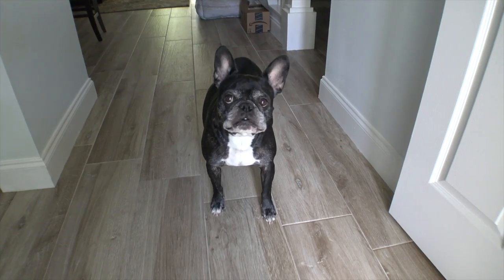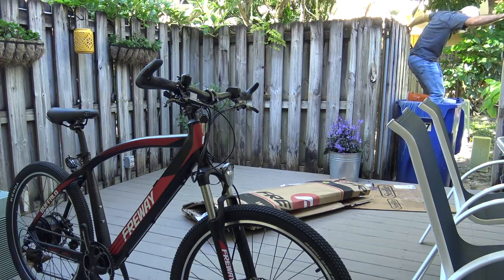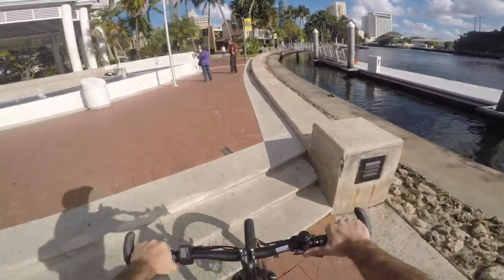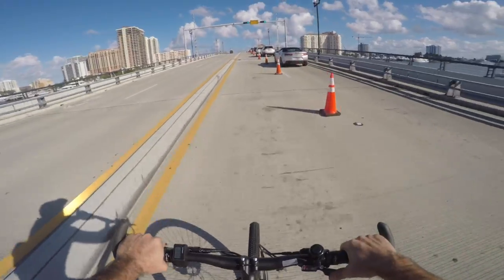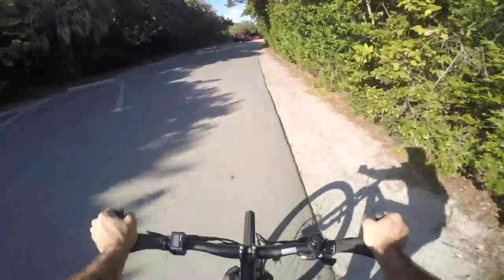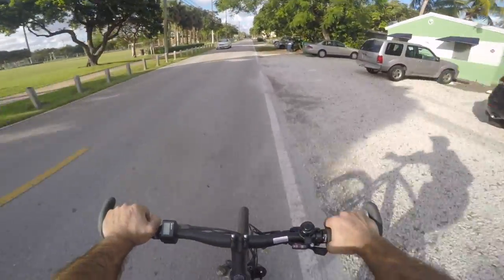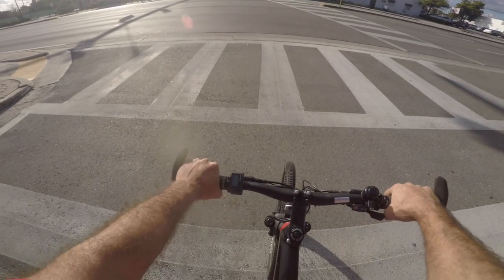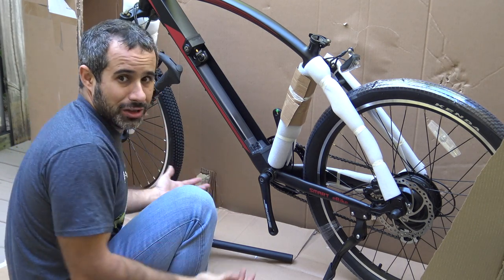Epic E-Bike Unboxing & Test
Today I received the most ridiculous box I have ever seen in my life. It would have made a refrigerator delivery look like Amazon Prime.

I’ve had bicycle deliveries before. I’ve shipped them, received them, and even unboxed fat tire bikes. They’re all shipped in similar sized boxes. If it wasn’t for this tear in the side, I would have expected a horse to jump out of this one.

Wait, is this a couch?

No… no way. It can’t be! They shipped the bike with the front wheel on? It’s quick release! Why not just take it off and use a normal bike box. Not only that, but this bike is huge!

This is the Freway Buffalo. It’s an ebike. I couldn’t say no to a free ebike to play around on, so we’re gonna have some fun with this thing for sure. It’s not a high end ebike like the Specialized Turbo Levo, but it only costs 1700 bucks whereas the Turbo Levo costs as much as a car. Although it’s marketed as a mountain bike, I’d put it in the commuter category. It’s got a big cushy seat, a really long stem, and those antler things on the handlebars. I’m not obligated to give you guys anything but the truth, so let’s put this thing together and take an objective look at it. First, let’s cruise on over to Freway’s website.

Wow. First of all, the video is great. The guy is riding in a pack of roadies, and everyone’s drafting him. Then he downshifts and BAM! He’s shredding through Montana, wheelying over rocks and splashing through streams. It’s worth mentioning that they used Maxxis tires in the video, while the bike actually comes with Kenda.

Riding the Freway Buffalo on the road, you will also be a visual beast in others’ eyes. I bet.

And these girls are freaking out too. Amazing! Have a good cycling trip! “Be careful, have a fun!”. And this guy is like, “yeah I’ll have fun if I feel like it”. Jokes aside, the photos and video are actually really good. They did put some effort into the site, so I’m surprised they didn’t get an English speaking person to do the verbiage.

Back to the bike. I’ve gotta be honest, it doesn’t look half bad. The battery fits into the downtube, which is way better than those crazy brackets you see on cheap ebikes. The welds are also smoothed over, like an old Aluminum Cannondale. The drivetrain is a mix of parts, with Shimano Altus in the rear. Altus is a mountain bike groupset, but on the very low end.

The wiring could be better, but I think I’m going to make some adjustments to that myself. It’s also worth noting that the motor is in the rear hub just like a basic commuter ebike. This will affect the way it feels, as bottom bracket motors give a more seamless “pedal assist” experience.  Of course, this bike seems like it’s made as practical transportation. To me, anything that gets cars off the road is a good thing so lets take it for a ride.

I also have a friend with terrible knee problems who hasn’t been on a bike in years. When he visits, we’ll be able to go to the beach or downtown without fighting traffic in a car. I’m looking forward to that.

Is it worth $1700? I’ll let you be the judge. I don’t have a lot of experience with commuter ebikes so I don’t know how it compares. I do know that most of the ebike conversions I’ve seen look like science experiments. The Buffalo could pass for a normal bike, and look a little more accessible to a first time ebike user. So, although I’m not planning on riding this, I am planning on using it. So I’ll keep it around for a while and let you guys know what I think long term.